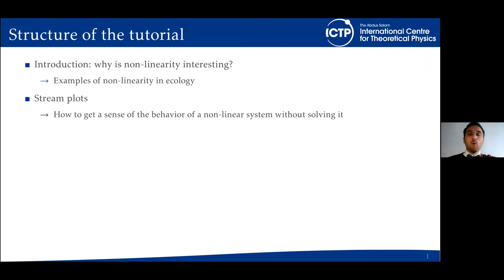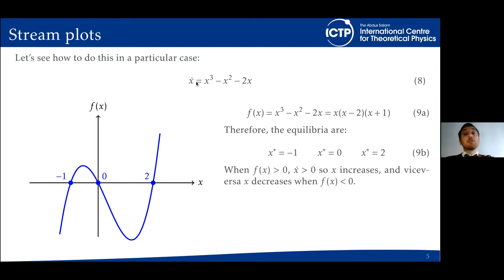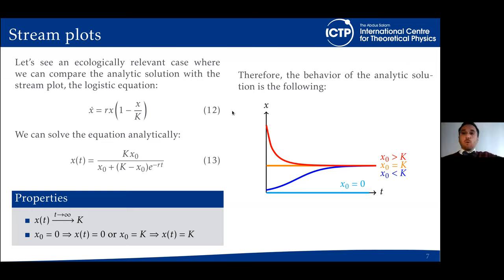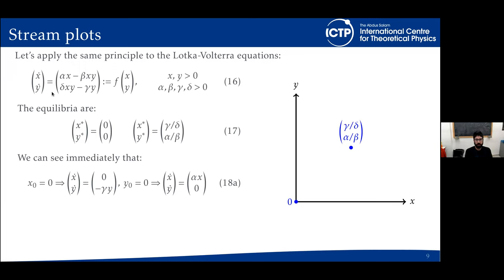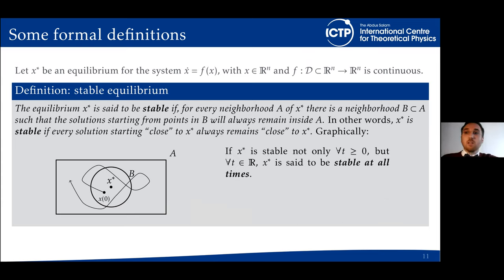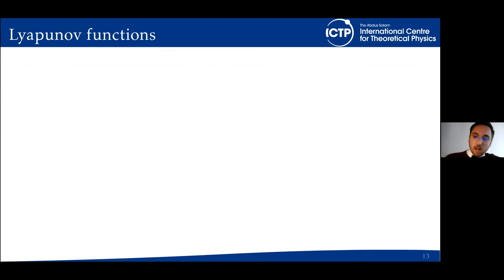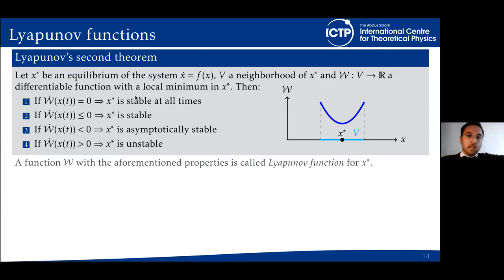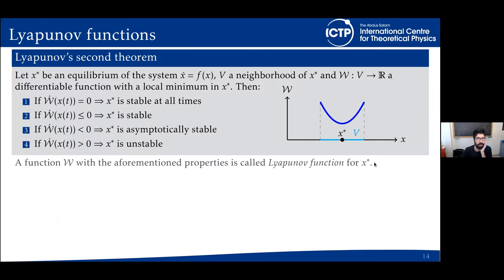Tutorial: Non-linear dynamics 1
Speaker:  Leonardo PACCIANI (Università di Padova, Italy)

Winter School on Quantitative Systems Biology: Quantitative Approaches in Ecosystem Ecology | (smr 3486)

2020_11_30-13_15-smr3486.mp4